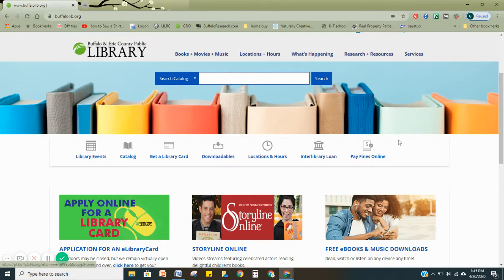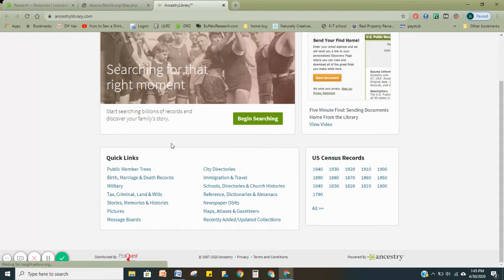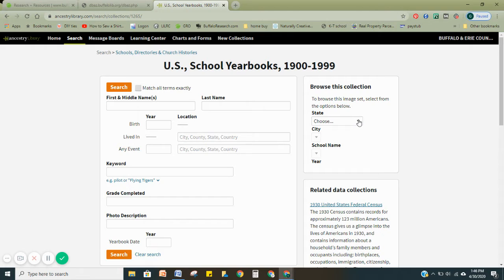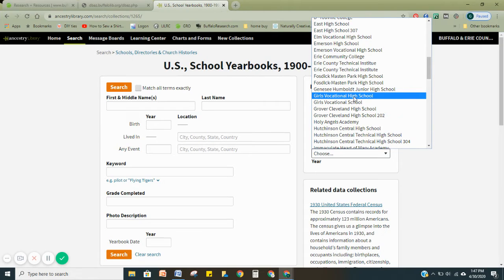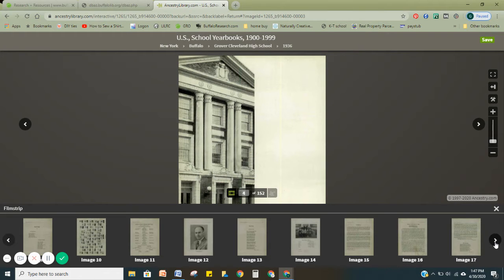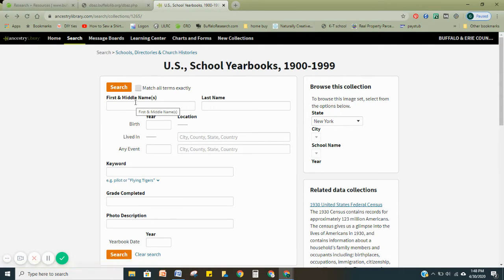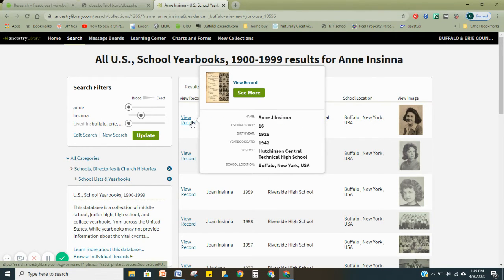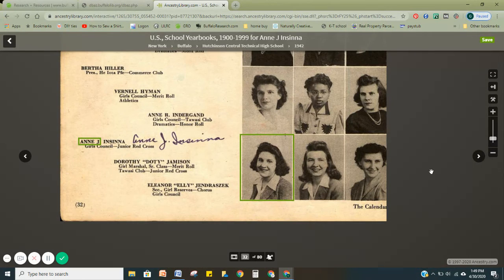Yearbooks in Ancestry Library Edition Database